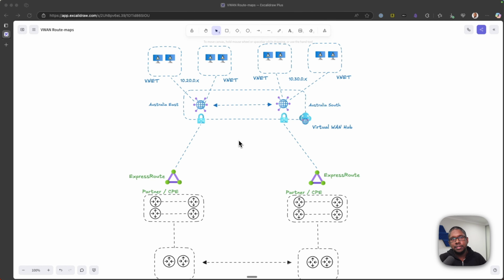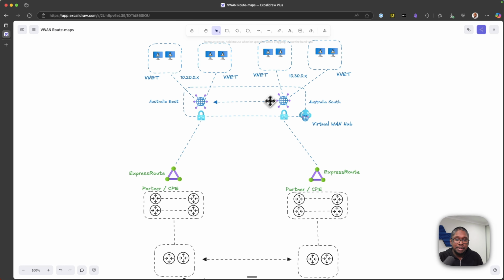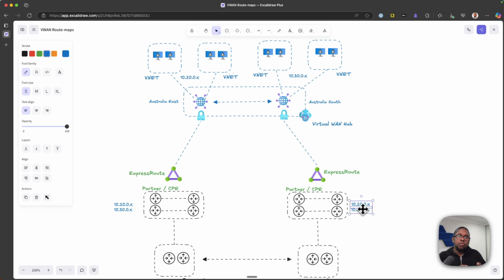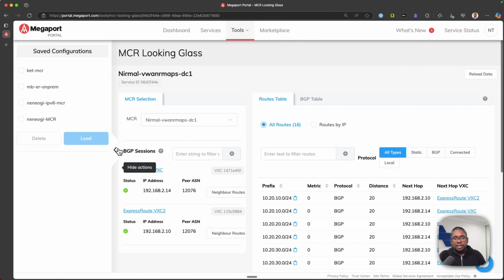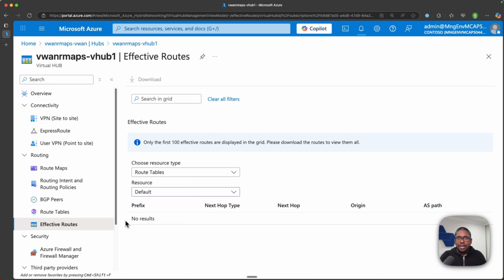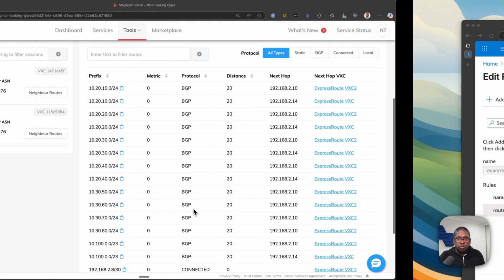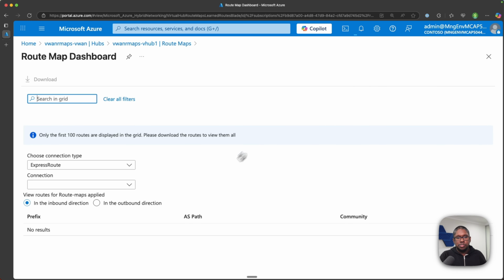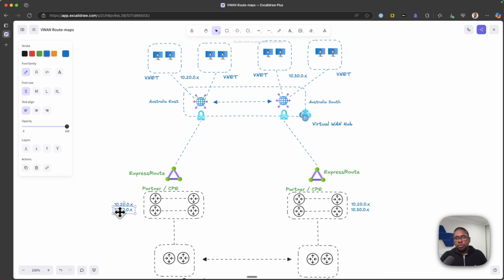Virtual WAN Route-maps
Demonstration on how Route-maps can be used to apply route summarisation